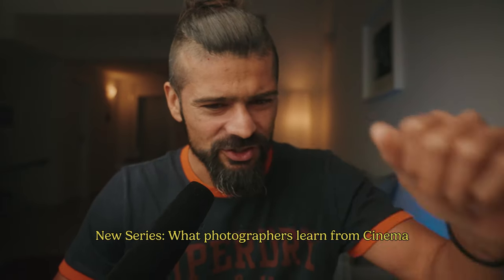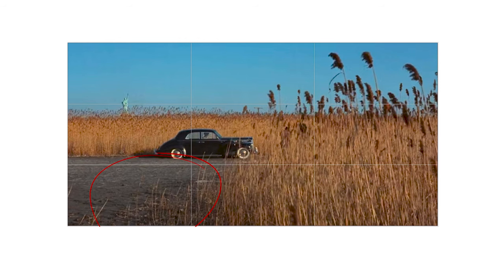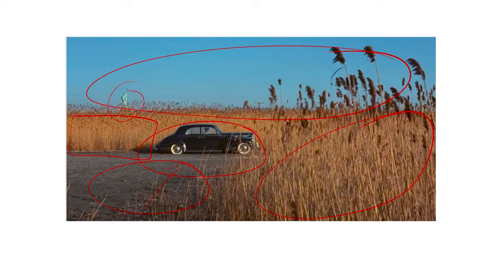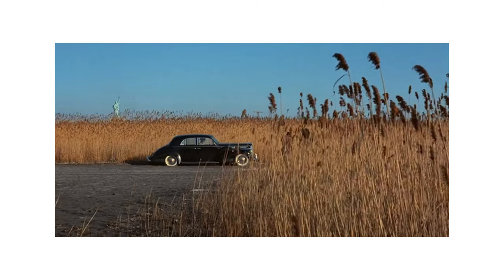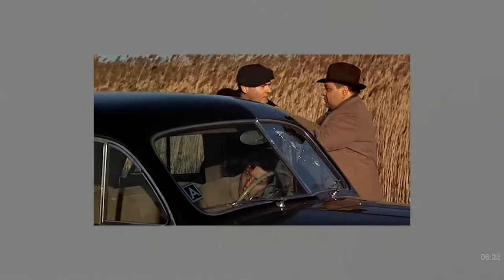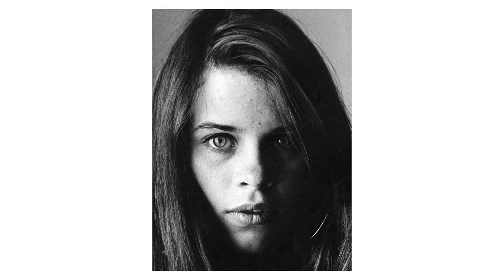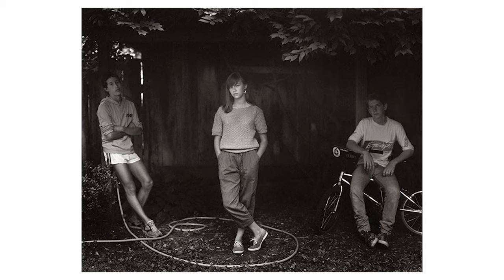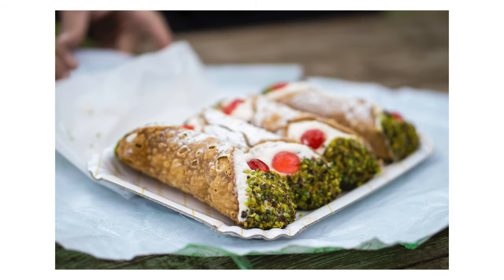Secrets to Captivating Photos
Today we look at an iconic scene from the Godfather Part I and see what lessons we as photographers can draw from these 30 seconds in the movie and how this scene relates to legendary photographer Sally Mann. Here's a hint: "Leave the Gun. Take the Cannoli". 😊
Welcome to a new series where we look at cinema & film for you to INSTANTLY up your PHOTO GAME! 😉
Enjoy, Oli 🤙🏾

Magnum Contact Sheets by Magnum
Understanding Exposure by Bryan Peterson
Steal Like An Artist by Austin Kleon

💀 WHO AM I:
I’m Oli, a YouTuber, photographer and ex-corporate fella working in Zürich, Switzerland. I make videos which explore photography, creativity & the strategies and tools that help us live happier, healthier and more productive lives.

⏰ Timestamps:
00:00 - Intro
00:30 - Compositional Perfection
03:56 - Improve Your Storytelling & Sally Mann
07:04 - Embracing Your Creative Mindset

OTHER WAYS TO HELP OUT:
⚡️ Show Your Work by Austin Kleon
⚡️ Do The Work by Stephen Pressfield
⚡️ My Filming Camera (Sony A7siii)

ALTERNATIVE TITLES:
Sally Mann & this 70s film IMPROVES your photography
Sally Mann & The Godfather IMPROVES your photography